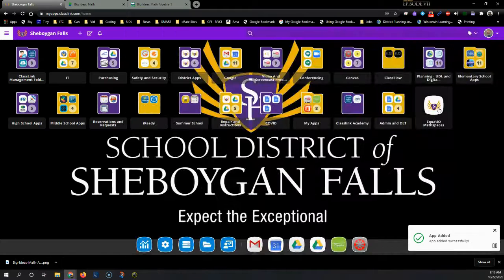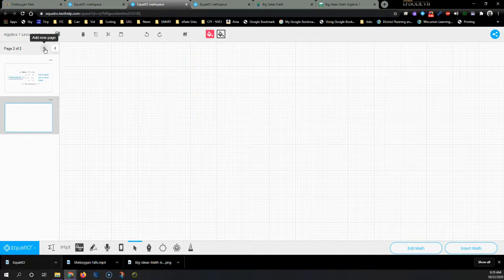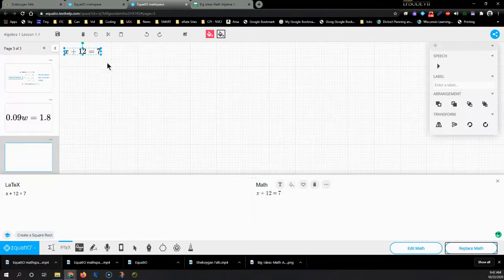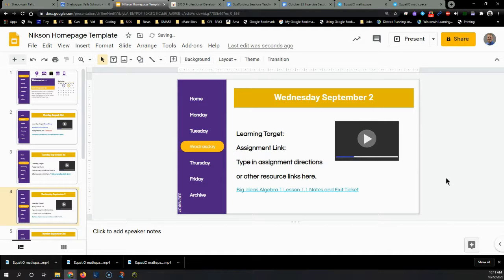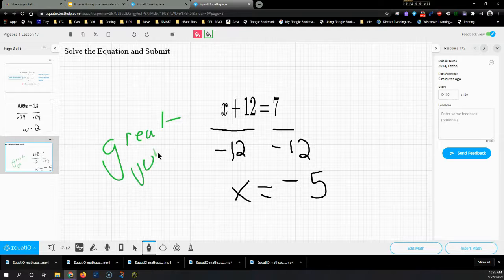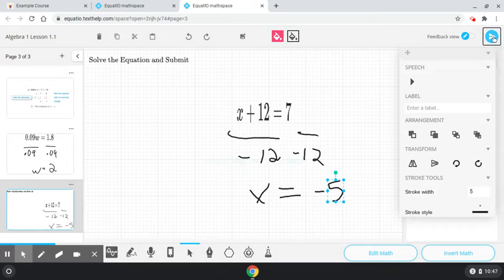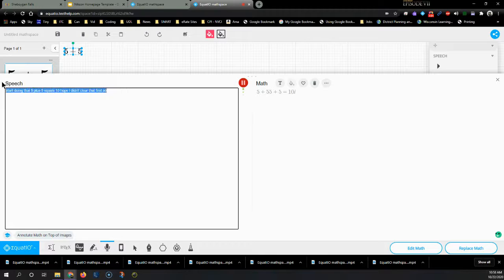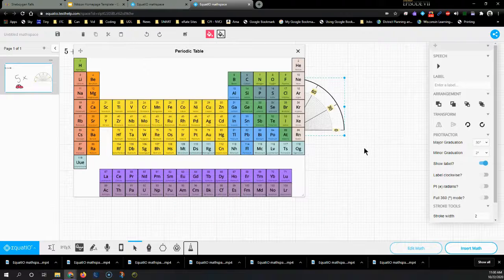EquatIO Mathspaces Creating Student Notes and an Exit Ticket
A tutorial introducing one of the possible uses of EquatIO in the School District of Sheboygan Falls.

0:06 Adding EquatIO to Classlink     0:55 Create a Mathspace     1:40 Adding a Screenshot Image     2:40 Adding Content Using the EquatIO Screenshot Reader and Toolbar     3:56 Adding Content for the Exit Ticket     4:55 Using the Mathspace in Class     5:50 Share the Mathspace with Students     6:36 Student View: Find and Complete the Exit Ticket     7:55 Teacher View: Giving the Students Feedback     9:34 Student View: Receive Feedback and Resubmit     10:47 A Quick Overview of EquatIO Features